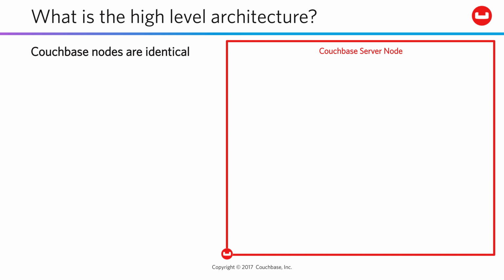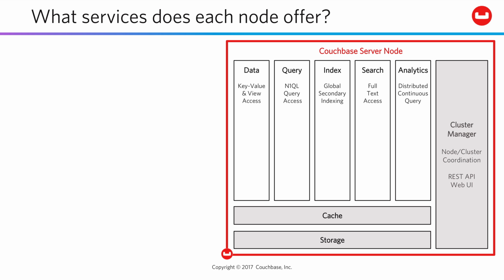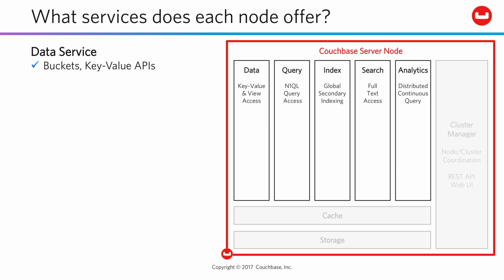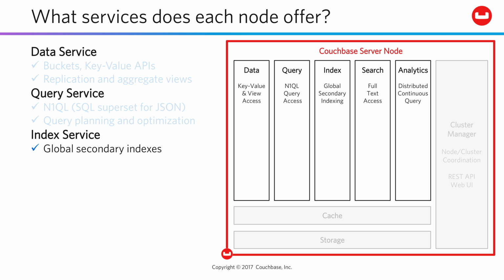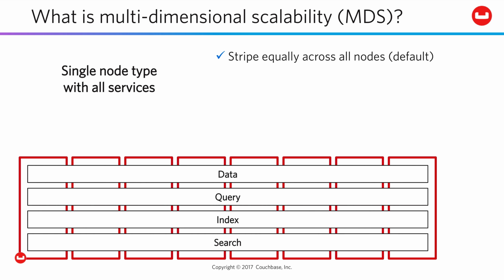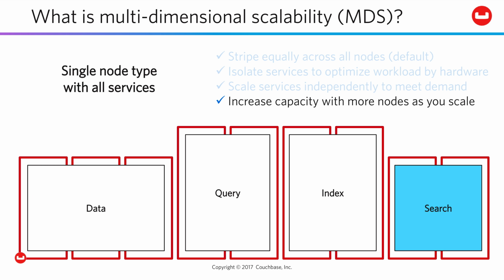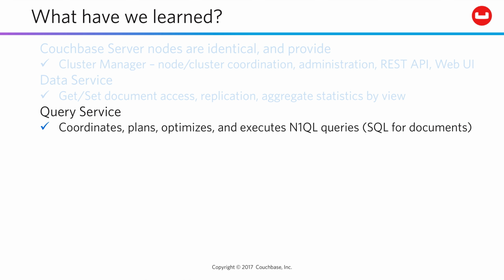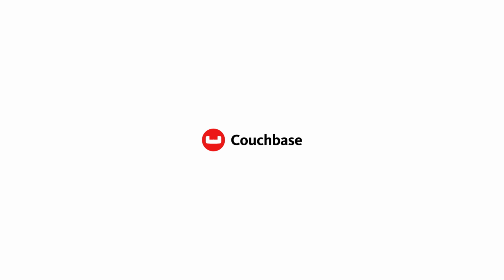CB030 5x Lesson 3 - What services does a Couchbase Server node expose?